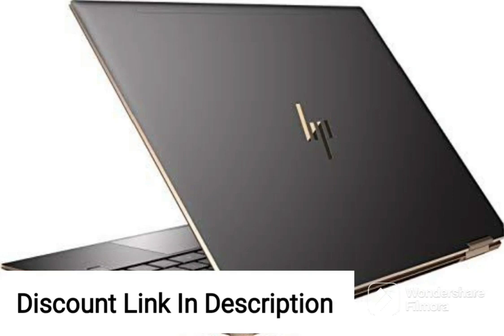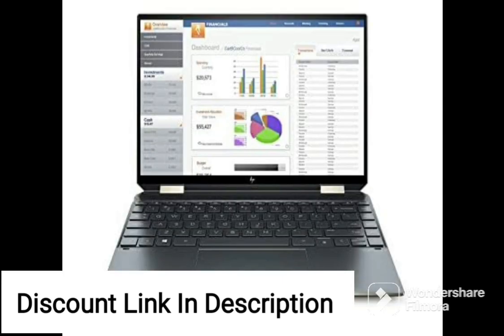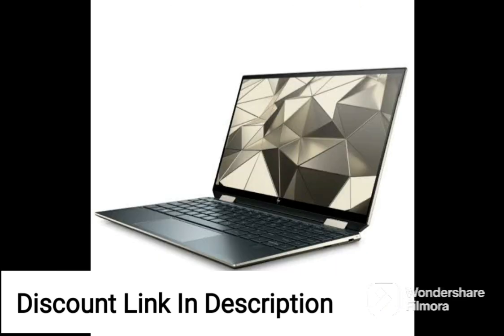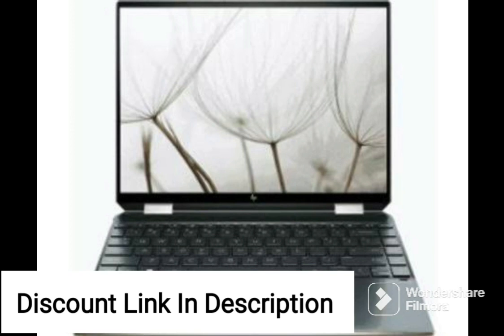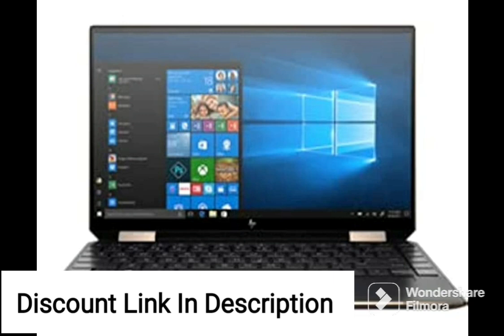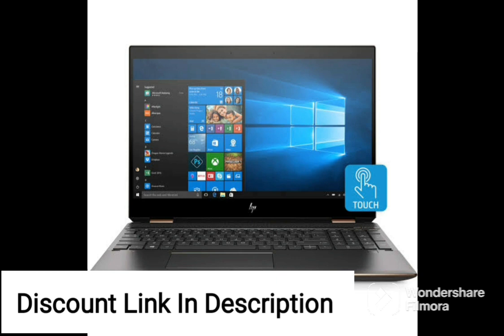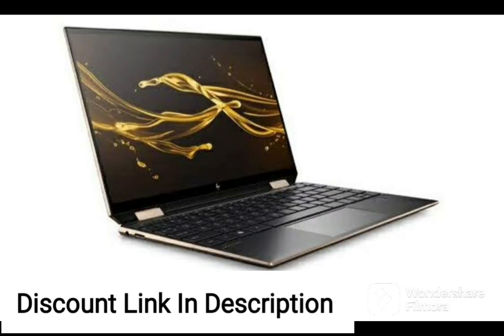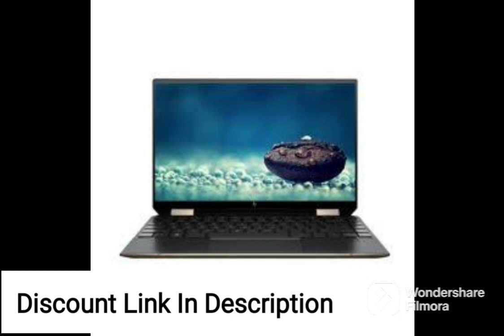HP Omen AMD Ryzen 9 16.1 Inches Micro-Edge IPS Anti-Glare Qhd Gaming Laptop, 16-C0141Ax, Silver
HP Omen AMD Ryzen 9 16.1 Inches Micro-Edge IPS Anti-Glare Qhd Gaming Laptop (16Gb Ram/1Tb Ssd/300 Nits/Rx 6600M 8 Gb Graphics/B&O Audio/Backlit Keyboard/Windows 11 Home/Ms Office), 16-C0141Ax, Silver

qualifying purchases.